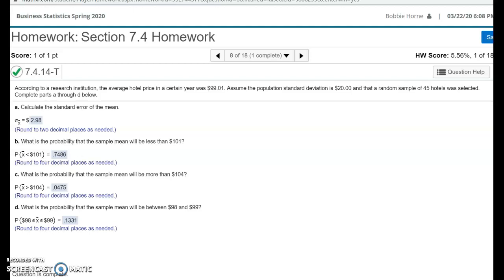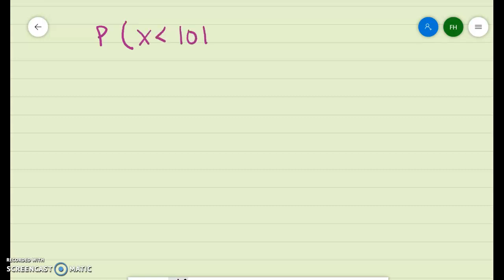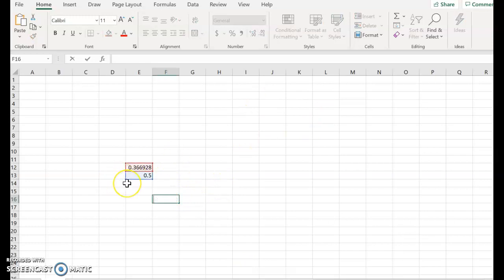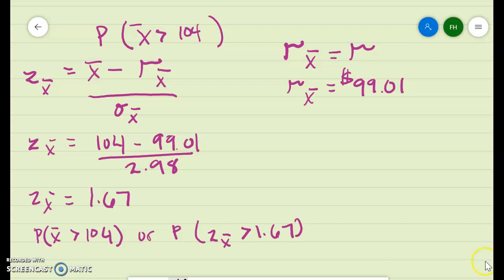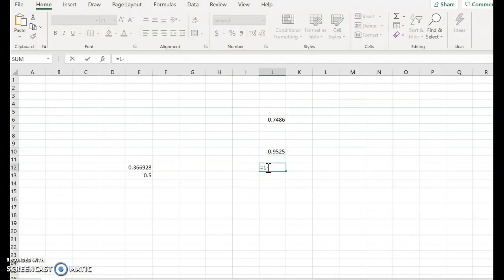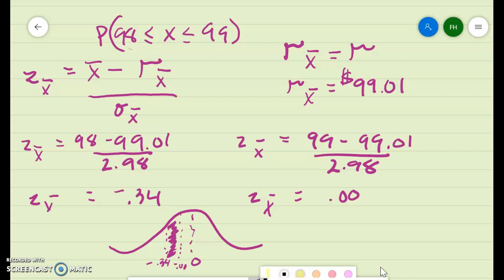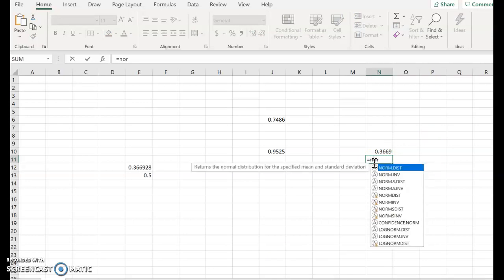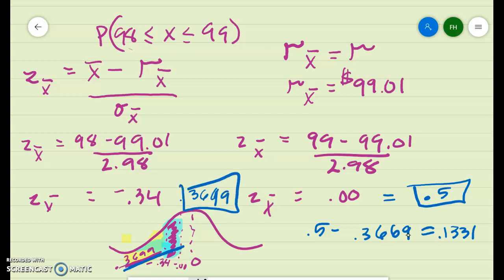Normal Distribution Probability Using Excel 7.4.14